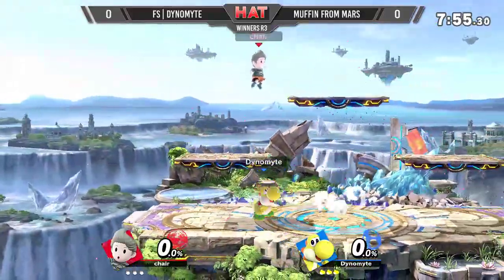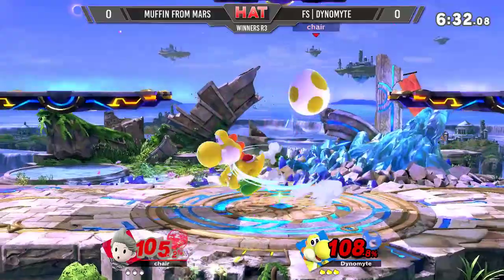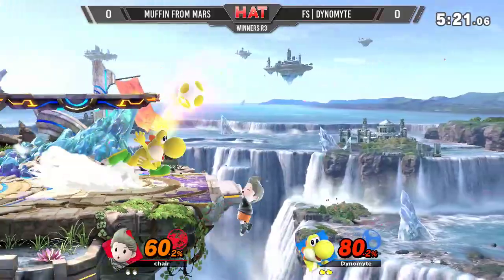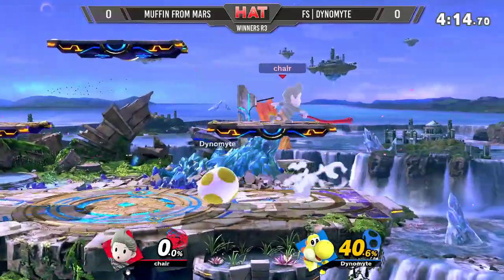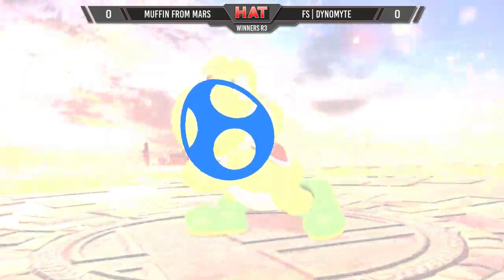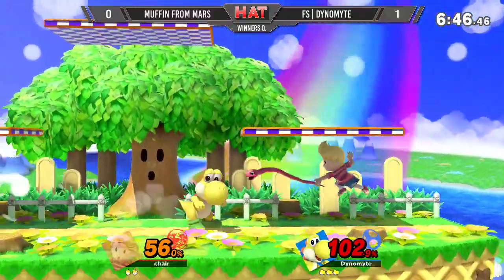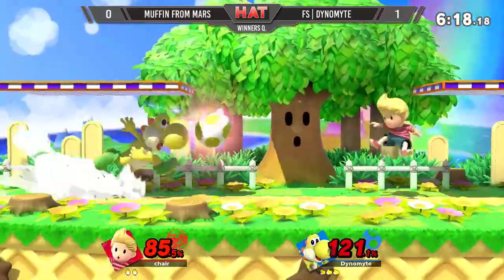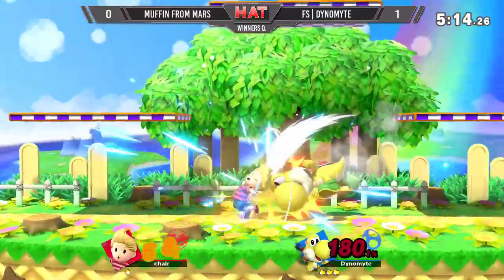HAT 72 - FS | Dynomyte (Yoshi) Vs. Muffin From Mars (Lucas) Winners - Smash Ultimate